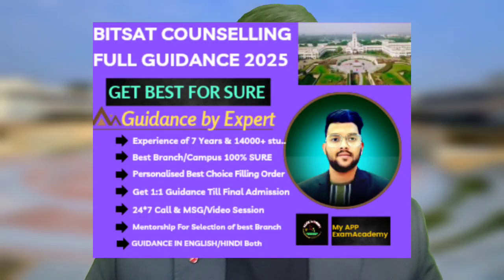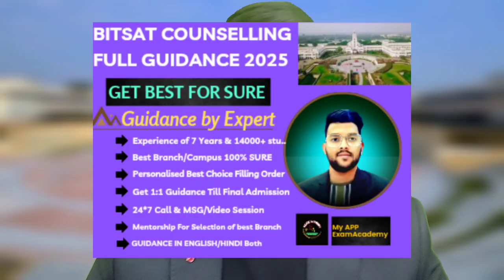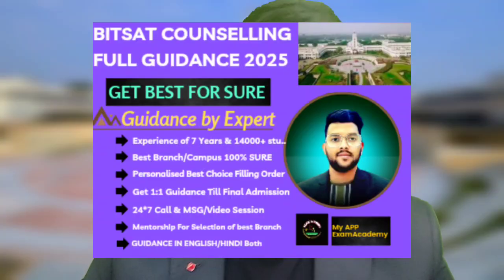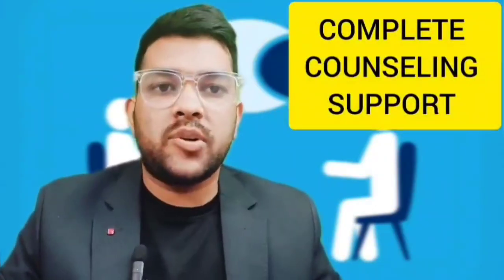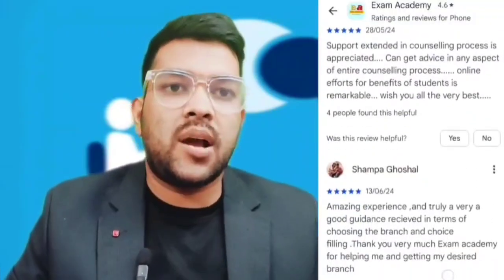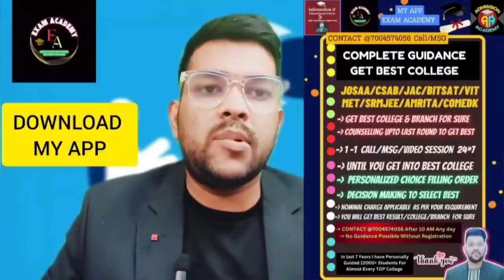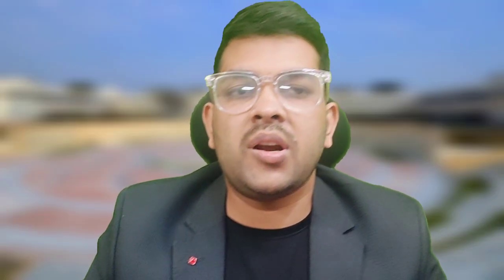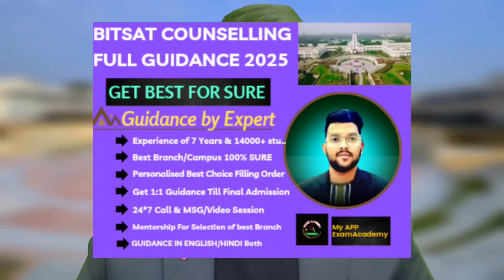BITSAT 2025 Marks vs All Branches ✅ | All campus Cutoff marks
(Bitsat counseling 2025 complete guidance Course link)

(BITSAT 2025 Marks vs All Branches ✅ )

(Manipal Counseling 2025 Expected cut-off for next round)

(CSAB Counseling 2025 Expected cut-off for NIT/IIIT/GFTI)

(COMEDK Counseling 2025 Step by step ✅)

(Manipal Counseling 2025 Refund Policy ✅)

(SRMJEEE 2025 Phase 2 Counseling Expected cut-off)

(SRMJEEE 2025 Phase 2 Marks vs Rank vs Branch ✅)

(SASTRA University Counseling 2025 All process step by step ✅ )

(Sastra University Counseling Expected cut-off rank)

(VITEEE Counselling 2025 Updated Rank vs Branch ✅ After phase 1 | All campus cat 1/2/3/4/5)

(Comedk Result 20205 Rank vs Branch Vs College | Top 5/10/20 College safe rank)

(JOSAA Counseling 2025 Rank vs All IIT ✅ | All Category wise safe rank for IITs)

(JEE ADVANCED 2025 Preparatory course details )

(VIT Integrated MTECH Counseling 2025 | Rank vs Branch vs Campus vs Category)

(JOSAA COUNSELING 2025 Pwd Physical verification process Explained in detail )

(JEE ADVANCED 2025 Preparatory Rank vs All 23 IIT Cutoff | Josaa Counseling Cutoff 2025 )

(AEEE 2025 Phase 2 Marks vs %Ile vs Rank vs Branch | All campus slab 1/2/3/4/5 Cutoff)

(Thapar University Cutoff 2025 | PCM Marks & Jee rank Cutoff | All branch safe score)

(AEEE Cutoff 2025 Jee percentile vs All Branch | All campus category 1/2/3/4/5 Cutoff)

(VIT UNIVERSITY Placement Details branch wise 💰 | Average and highest package)

bitsat exam 2025 counselling process
bitsat 2025 branch wise Cutoff
bitsat 2025 expected marks for Branch
bitsat 2025 college prediction
bitsat exam 2025 admission process
bitsat 2025 marks vs all Branch wise Cutoff
bitsat 2025 all campus cutoff marks